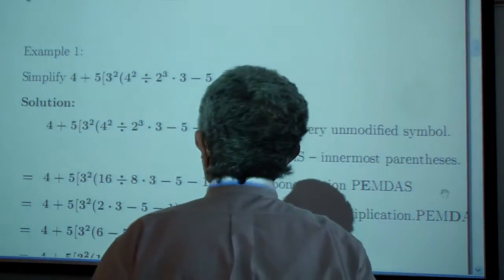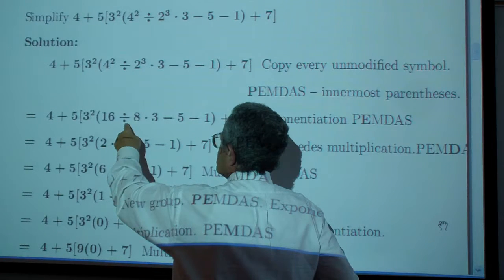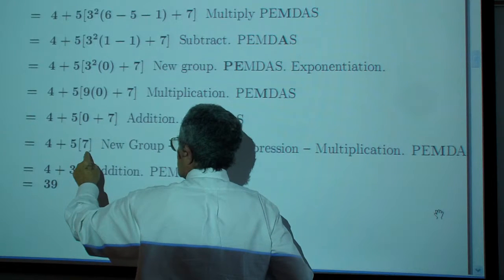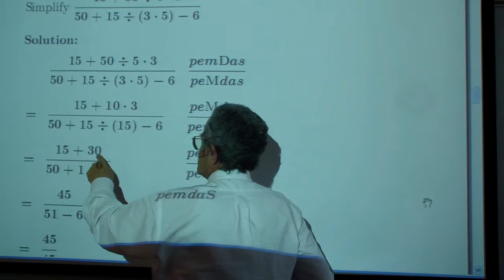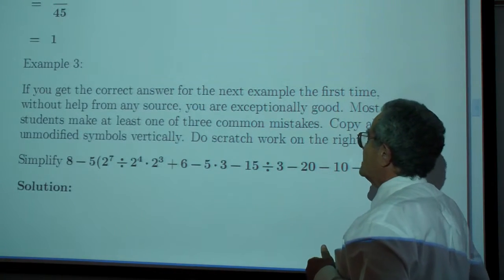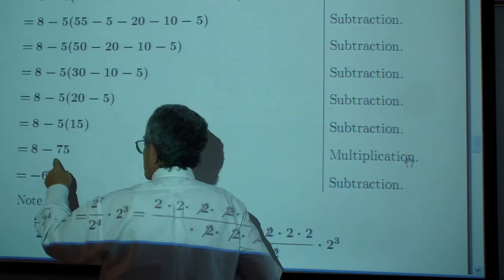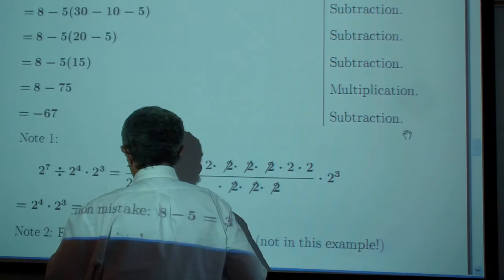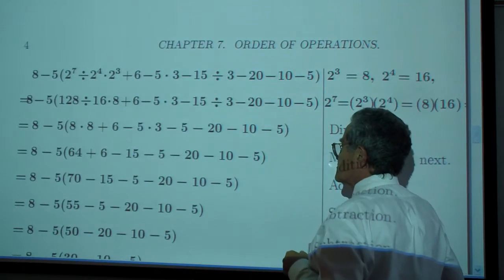Beginning Algebra Chapter 07 Part 2/4 Professor Feiner